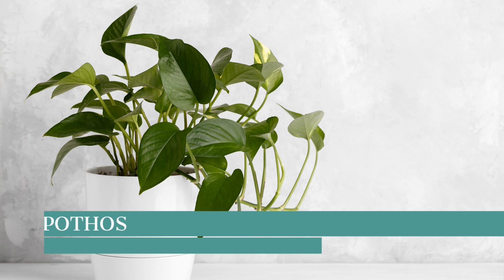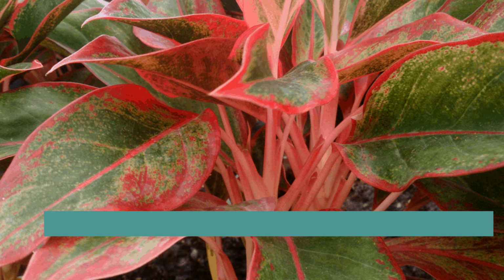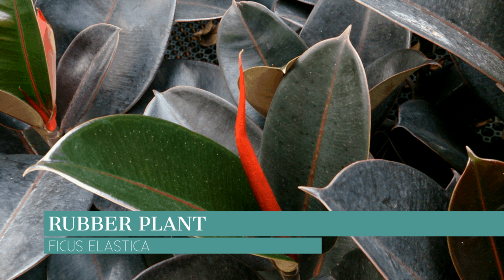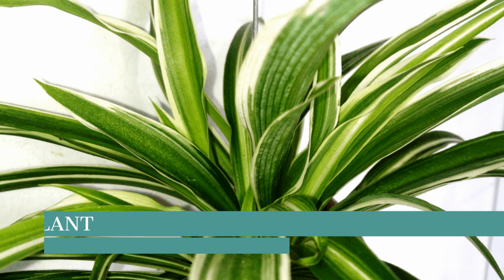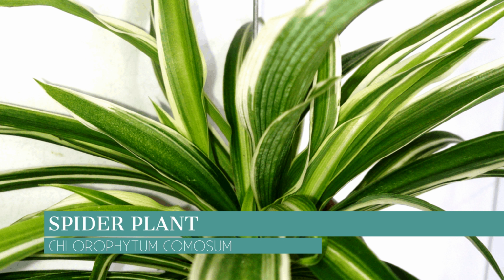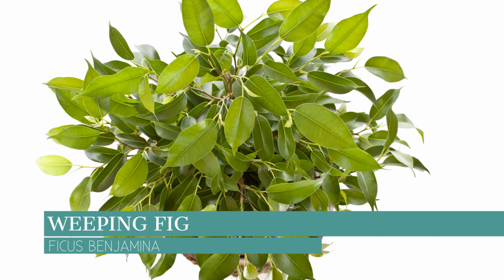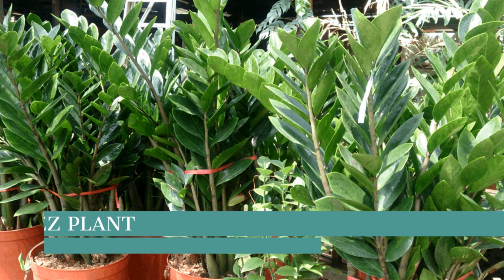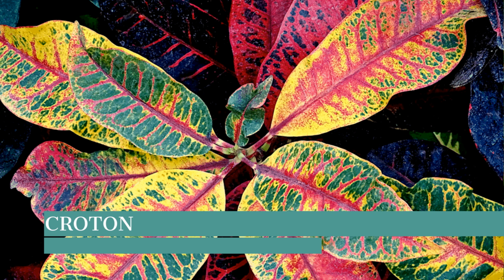10 Best Indoor Plants //Archareer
It's time to grow that indoor garden! Vivid reds, crisp whites, and lush greens are great to add to your home decor along with the added benefit of air purification. Bring a little more nature indoors to improve your mental health and clarity.

//About Archareer
Archareer is the number 1 free job board catering specifically to architects, interior designers, city planners, and landscape architects.

If you're looking for a portfolio template, we have multiple for sale that will easily showcase your work.

Blue Yeti Microphone //
Camtasia 2018 //